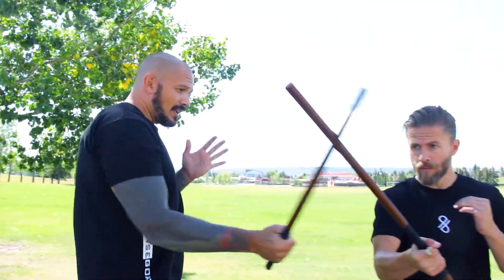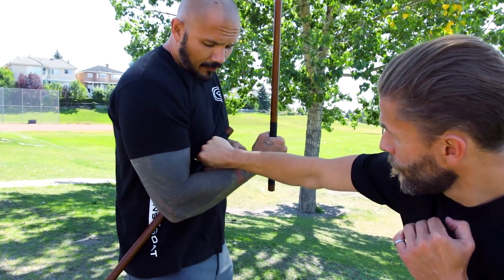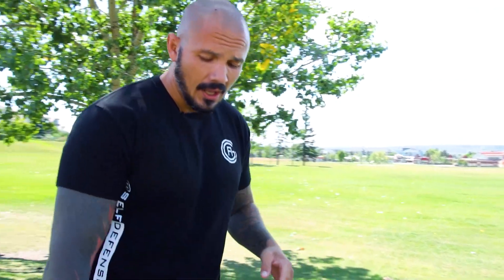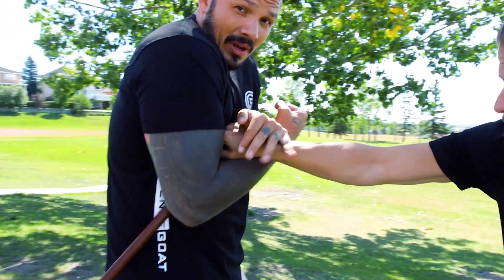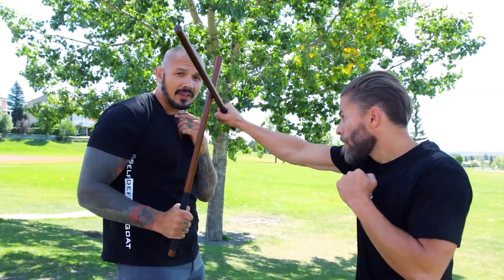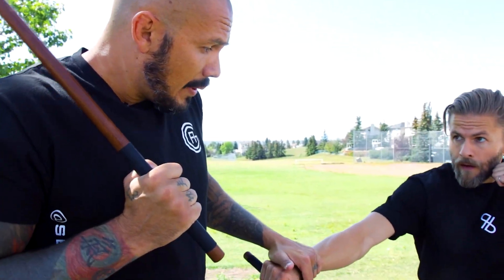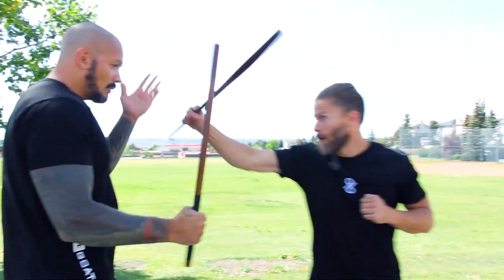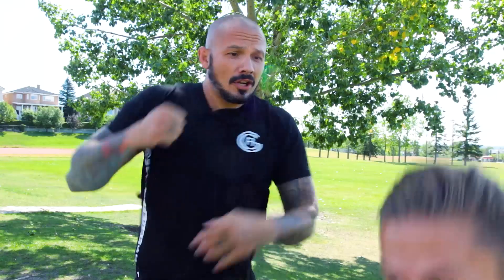Filipino Martial Arts Disarms With Kevin Goat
Disarming someone on purpose in self-defense situations doesn't happen very often; it usually happens by accident. But that doesn't mean practicing disarms isn't fun! Sifu Kevin Goat really enjoys teaching disarming techniques from Filipino martial arts. In this video, he uses our amazing Hybrid Kali Sticks to show us some drills that you can try too.

For more videos like this, we have put together an online course with Kevin Goat learn more about it

For more Kevin check out his YouTube channel: @Selfdefensegoat